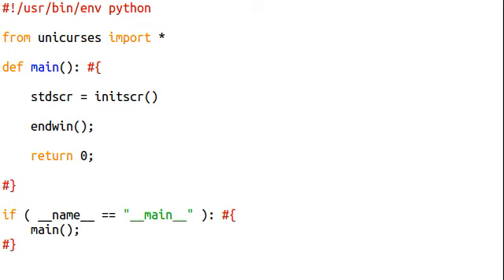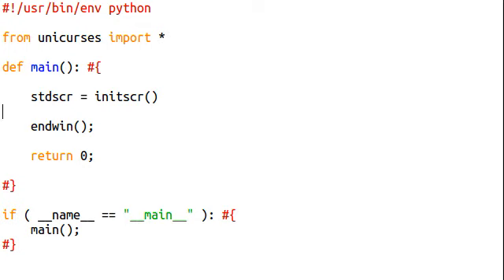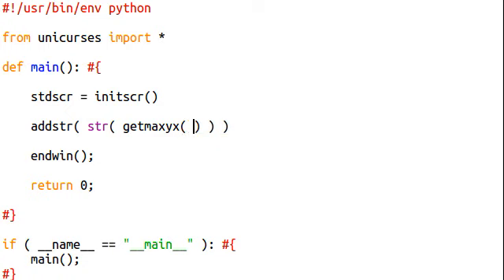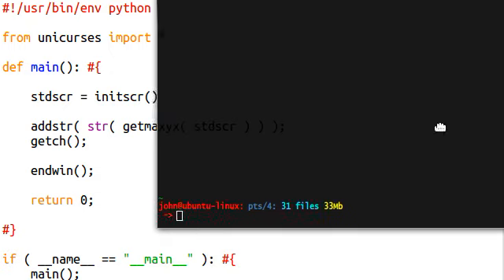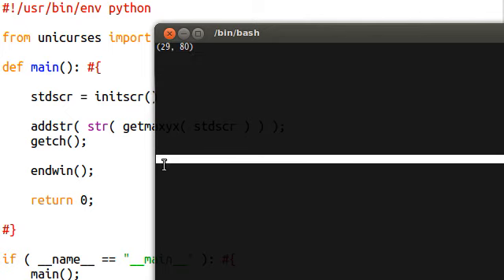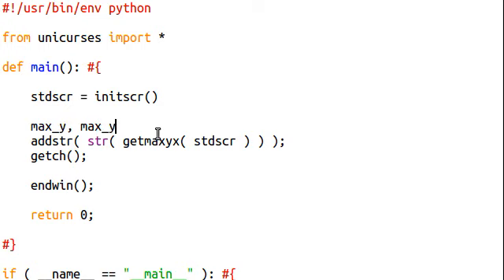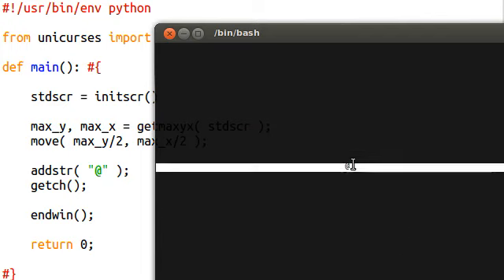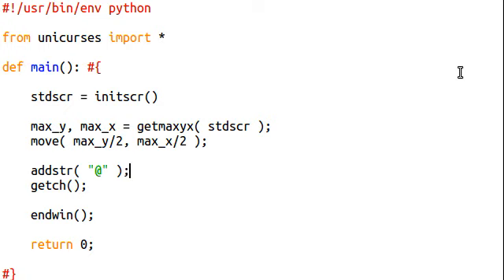Python [curses] 04 The Getmaxyx Function